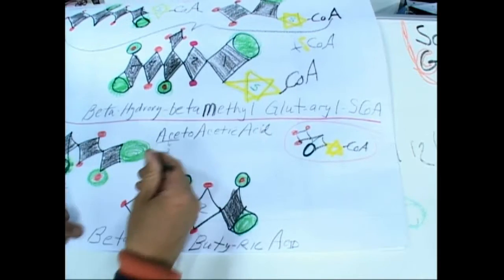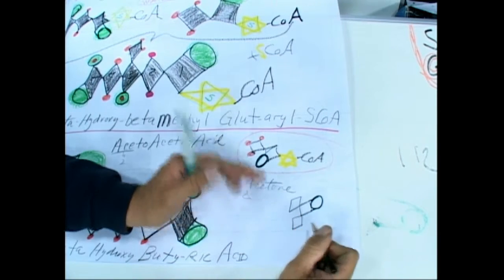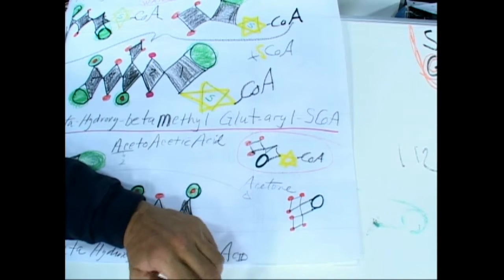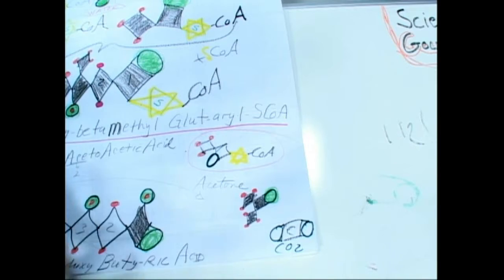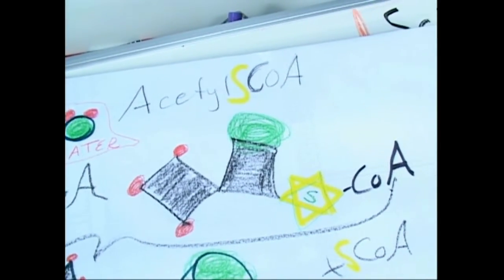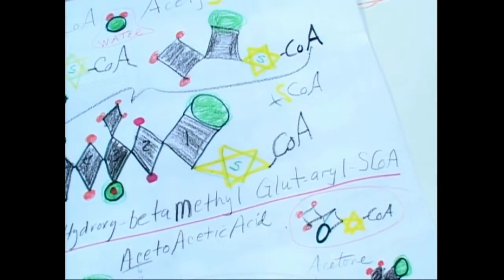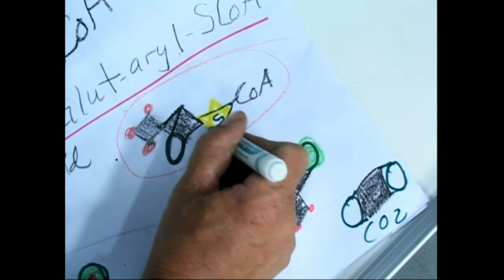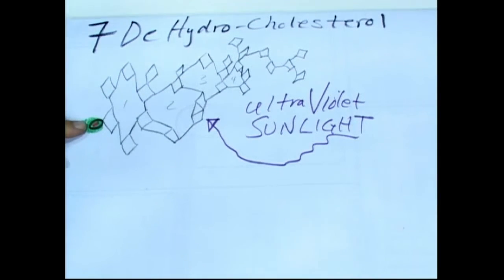KetoBODIES end Vitamin D Schroeder Diamonds 12JUL2010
I learned as I drew these (which is why I did them 'on the fly'. Ketones are the keto parts of the names in the UREA cycle. A useful tool in diagnosing urine problems in the body. Boy the naming on these molecules is a drag to the beginner! Beta Hydroxy Beta Methyl Glutaryl. Acetyl-CoA,  Acetyl-S-CoA is how I like to write it WITH THE SULFUR from vitamin B-5 I believe? AcetoAcetic Acid siunds like your stuttering! and then you see the molecule itself and it's shorter than the name is!  KetoBODIES Beta Hydroxy Beta Methyl Glutaryl Acetyl-CoA AcetoAcetic Acid AcetoAcetylCoA